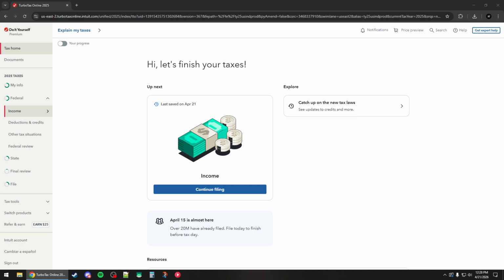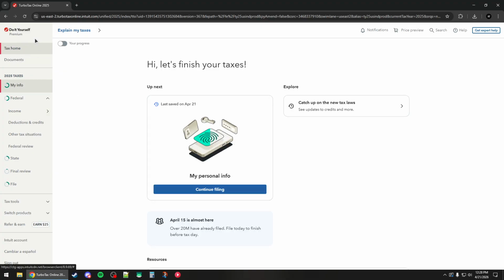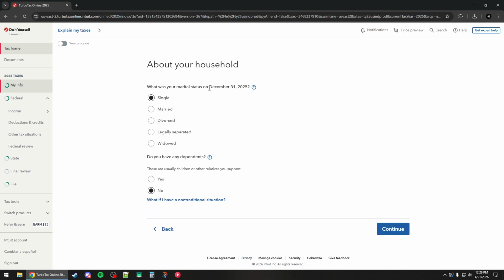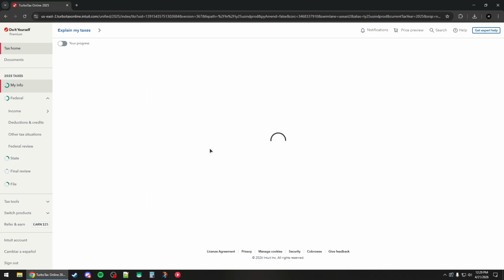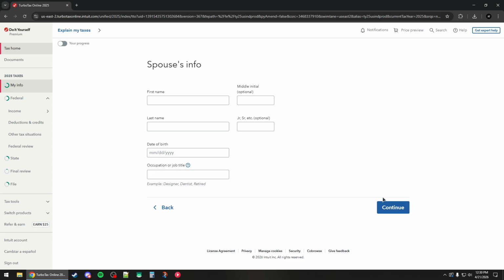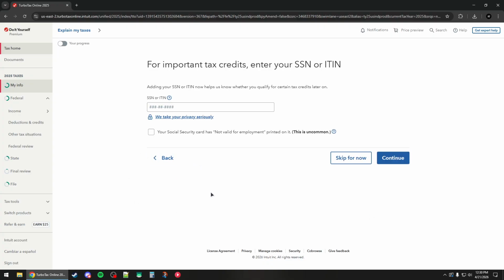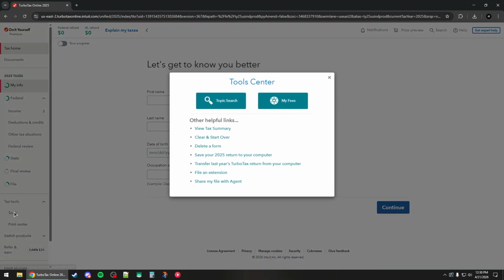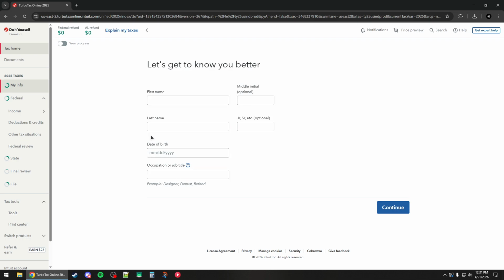How To Add A Spouse In TurboTax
Learn the step-by-step process to correctly add your spouse's information to your joint tax return using TurboTax software.